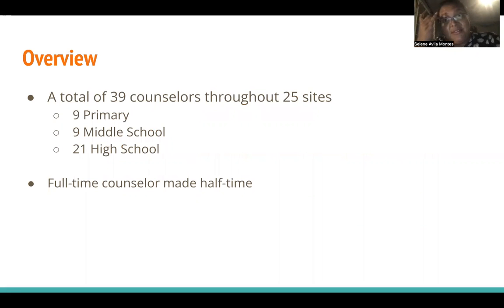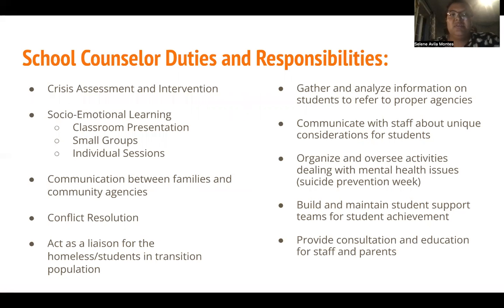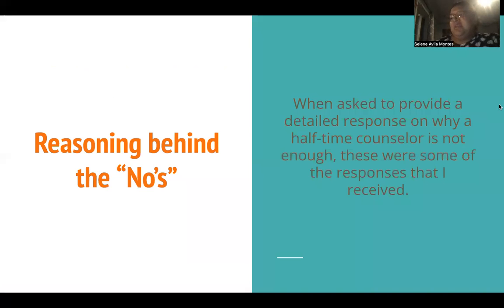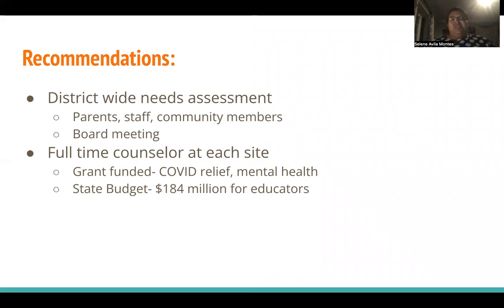CSPU 618 Capstone Systems Change Project- Selene Avila Montes